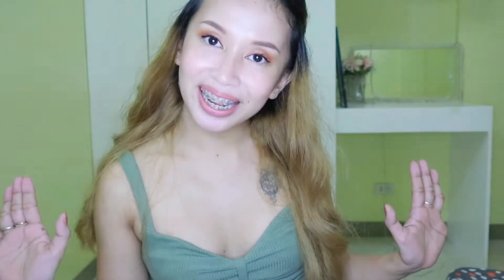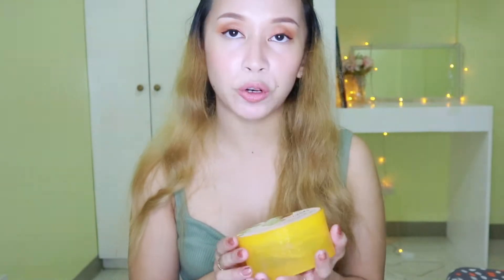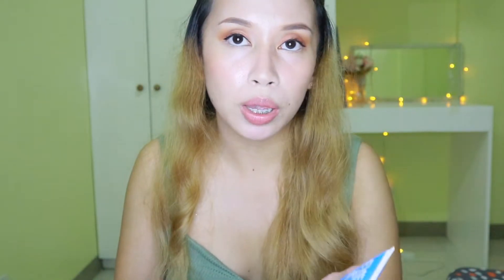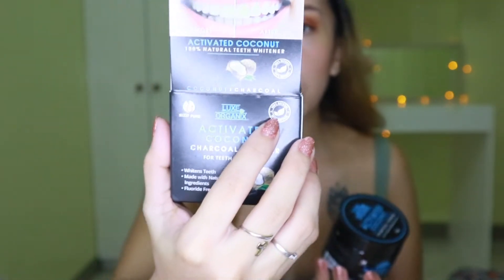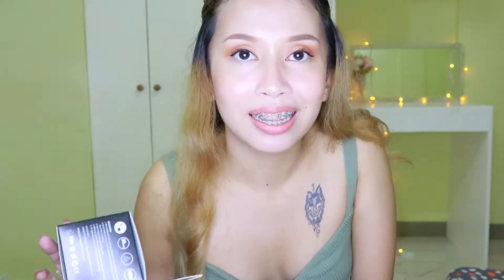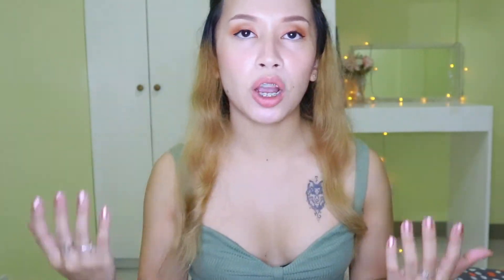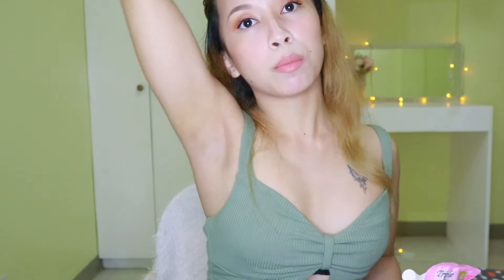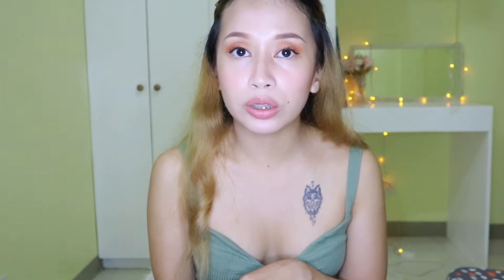SKIN CARE ROUTINE (Featuring a number of affordable skincare lines) | Theabella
Since I have a very sensitive skin, I am really picky when it comes to skincare. I take into consideration the price and the credibility of the products, first.

So here are my top picks for summer. (Pre-quarantine)

Luxe Organix- Aloe Vera and Snail
Luxe Organix- Activated Coconut Charcoal
QuickFX- Eyelift Cream
A Bonne- Spa Milk Salt/ Body Scrub
Belo- Tranexamic Acid Cream
Kojiesan 6s- Kojic Soaps